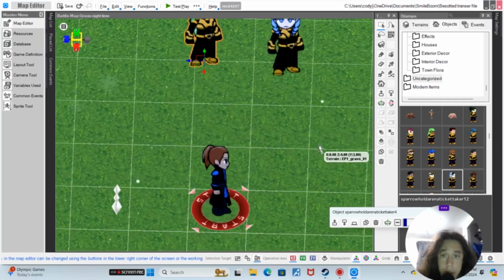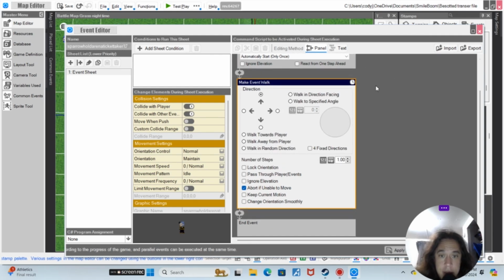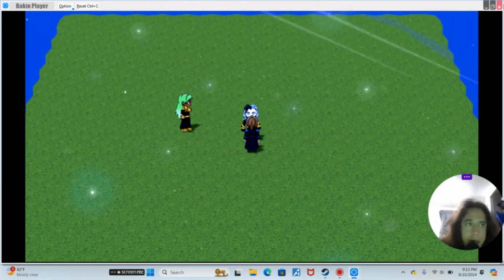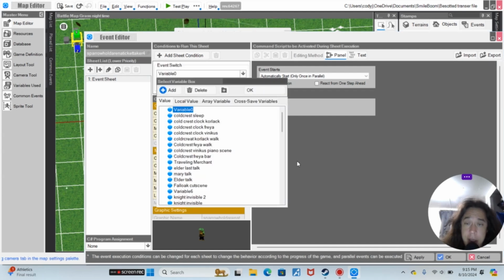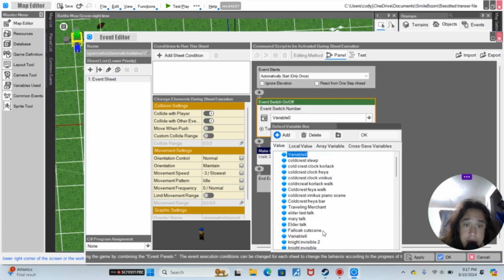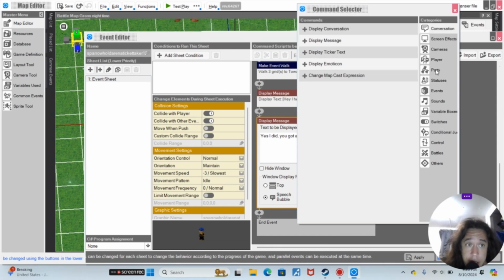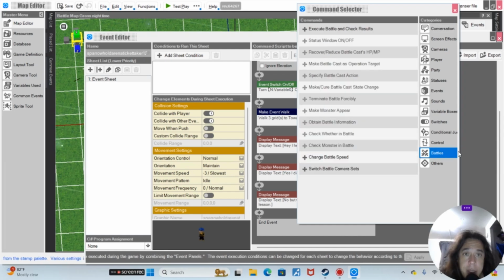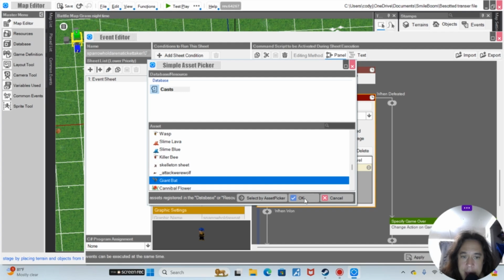Rpg Developer Bakin Event Switch Cutscene Tutorial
I apologize about the audio, it was picking up my laptop microphone instead of my actual microphone.

Wishlist my game below!